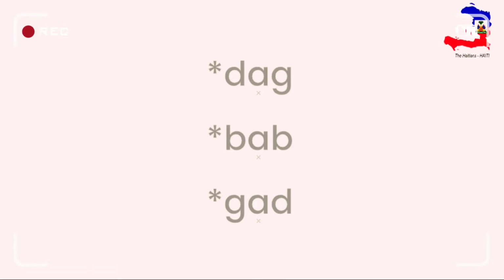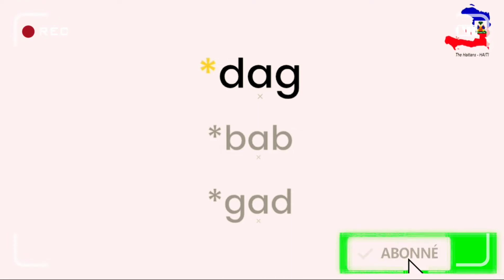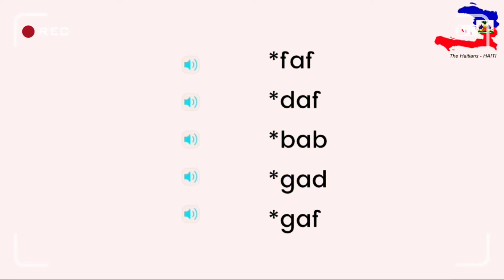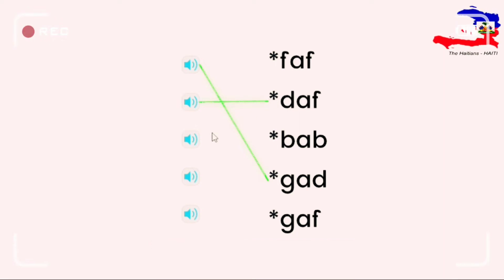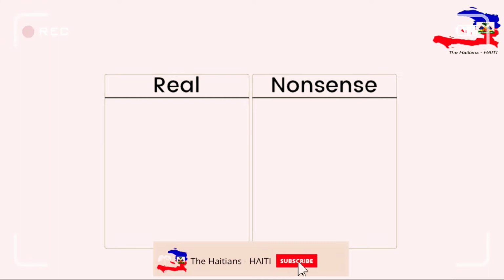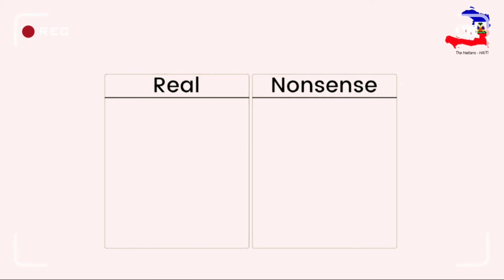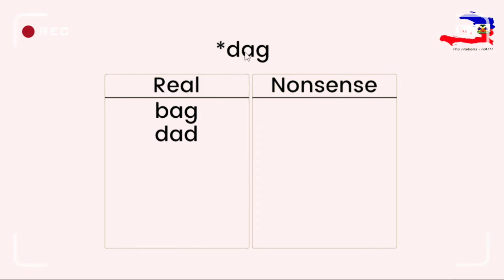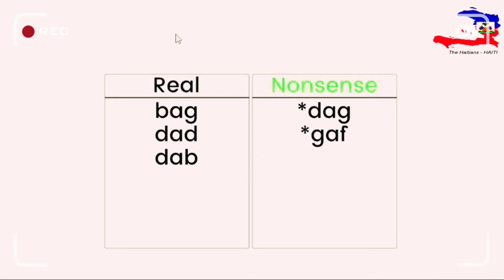[Leçon 4] Mots absurdes| Avec Des Activités Pour Améliorer Vos Compétences En Anglais De Base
This lesson teaches about nonsense words and how to mark them...